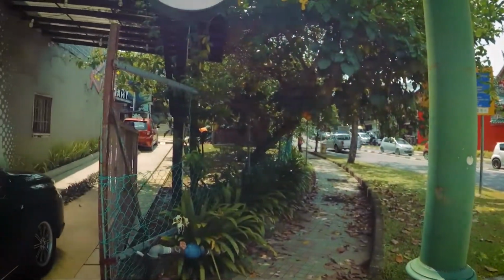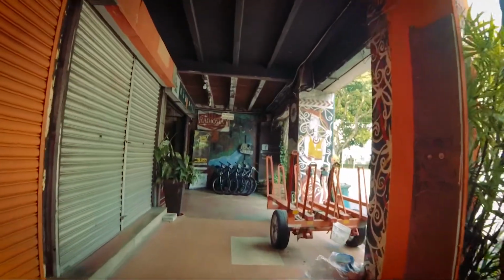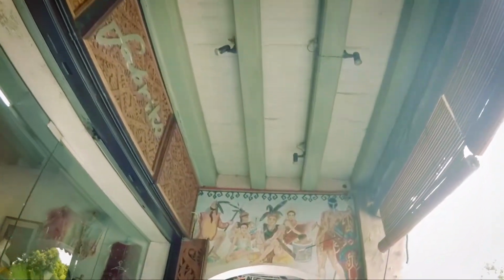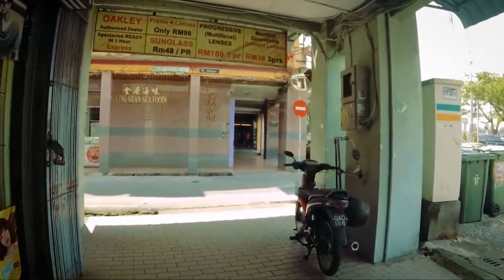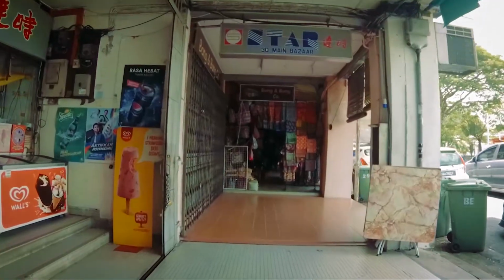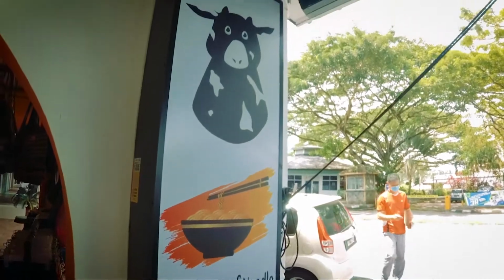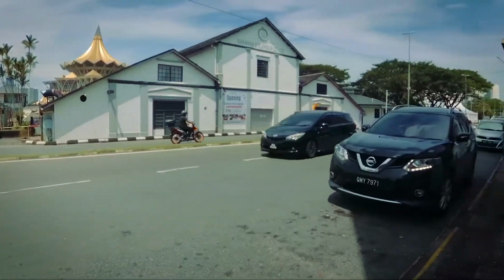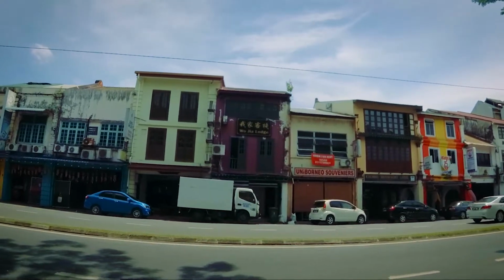Let's Explore: Main Bazaar Waterfront, Kuching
Come and join me as we explore Kuching, Sarawak raw and unedited. Sightseeing and exploration is what we do in this series of "Let's Explore" videos. On today's episode, we explore the other side of Kuching Waterfront and admire dozens of touristy and souvenir shops.

Shot on: Yi 4K